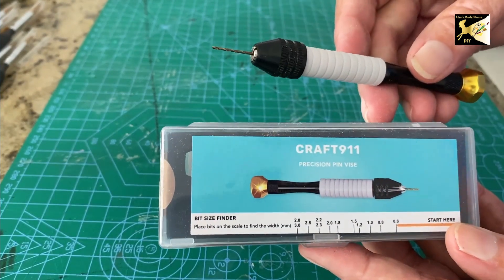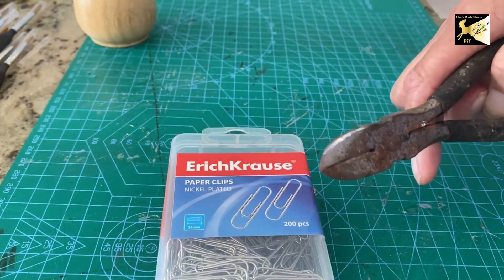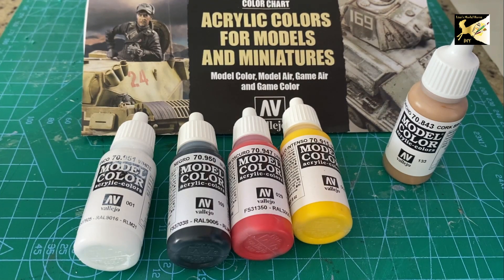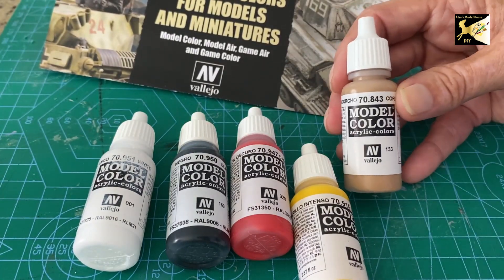Supplies Needed to Paint Miniature Model Horses - Micro Minis / Warhammer scale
In this video we will discuss the supplies needed to paint miniature model horses. This is generally different than painting regular traditional scale model horses.  I will be looking at the supplies used when painting gaming pieces for Warhammer or D&D's as they have some great products to make painting these tiny little guys so much easier.

This will also work on Breyer stablemate scale models.